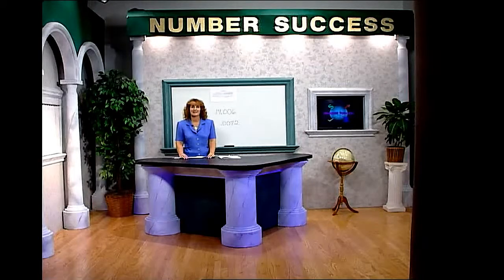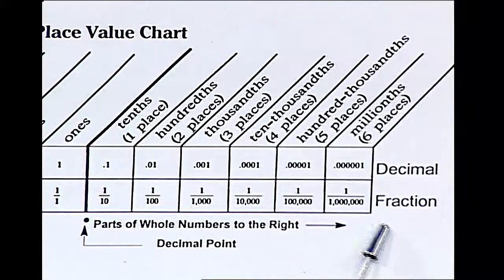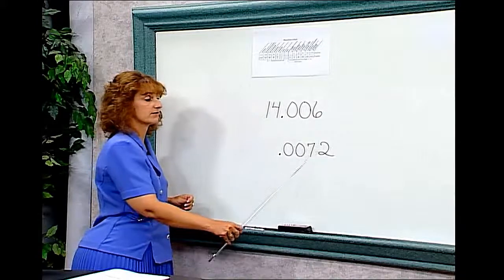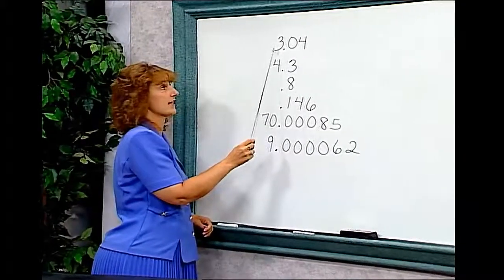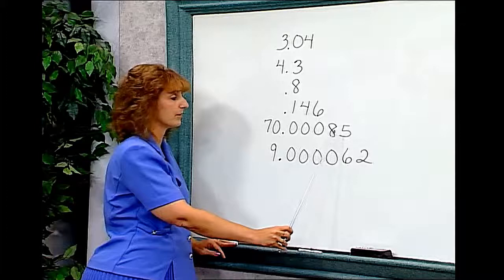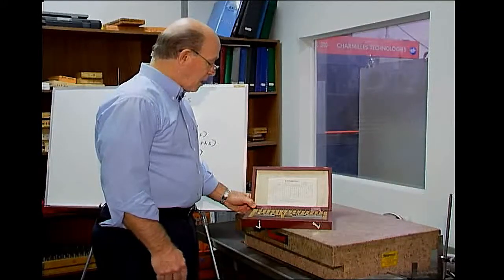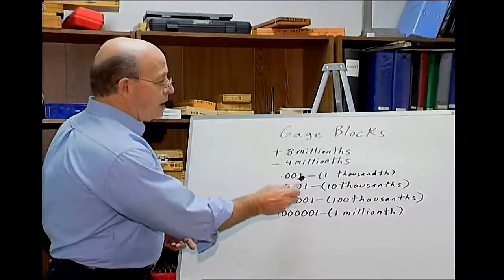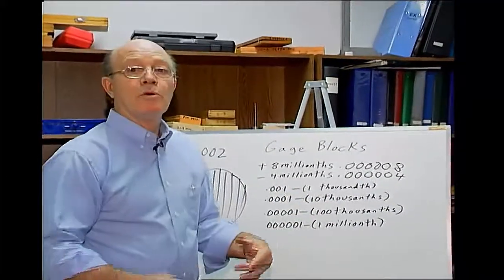Decimals & Percents-Reading Decimals